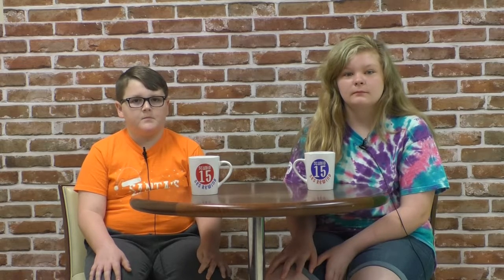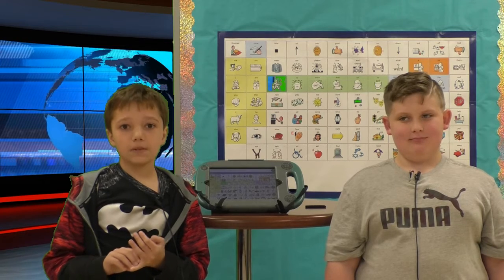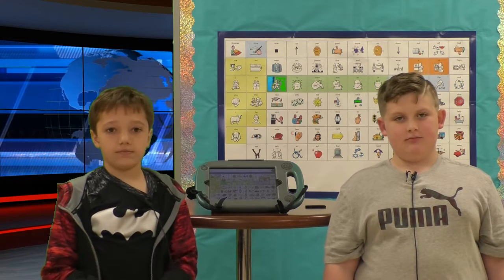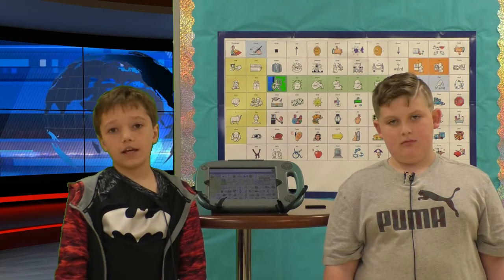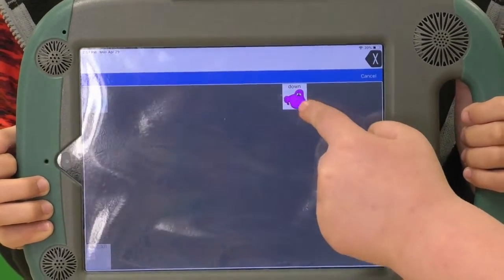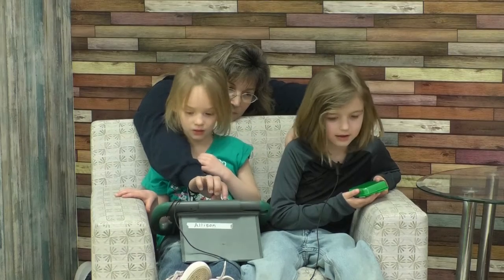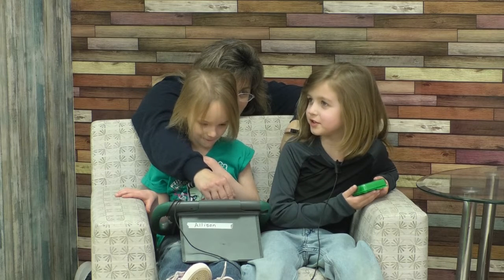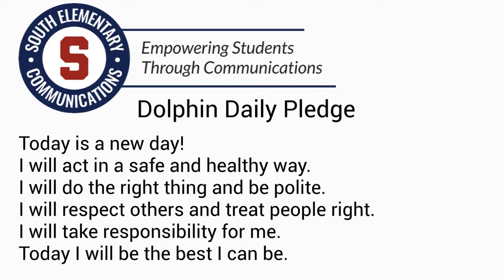SES REWIND 05/06/19